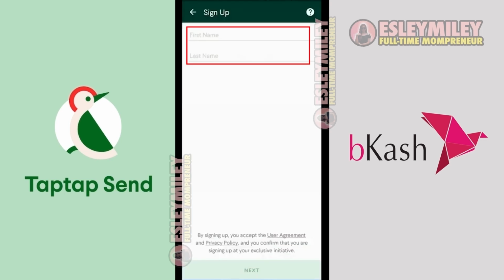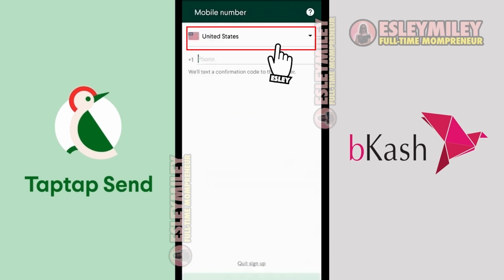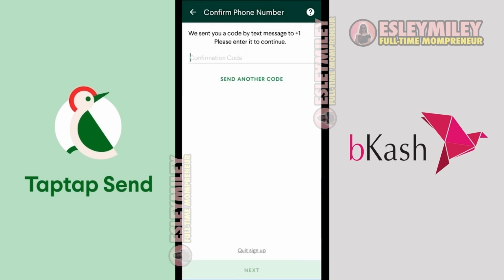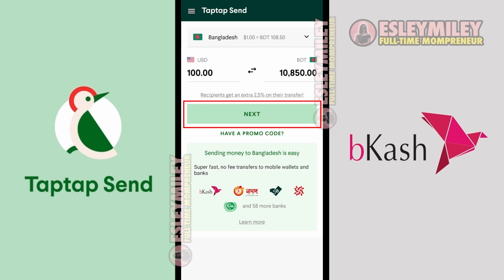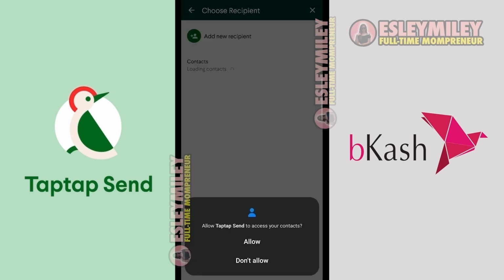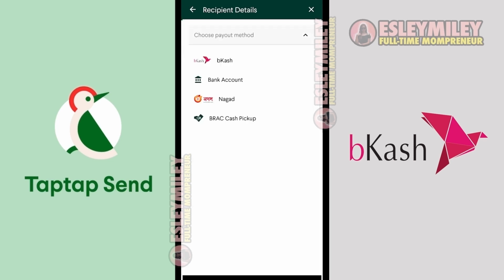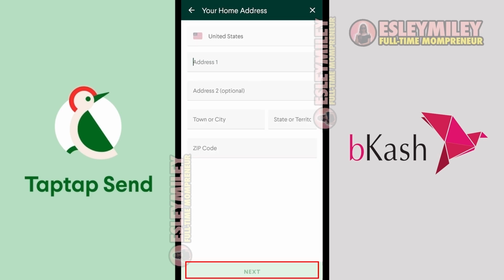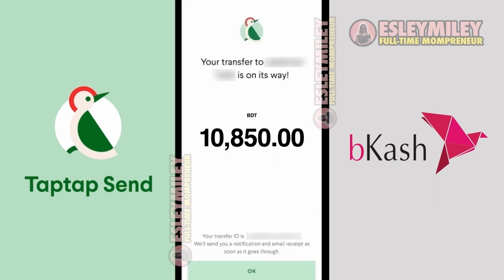How To Send Money To Bangladesh Using TapTap Send To BKash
🎁 Get an Amazon Gift Card Instantly! 🔥 Perfect for any occasion – Click Here Now

Discover the convenient way to send money to Bangladesh using TaptapSend to Bkash. Our tutorial shows you how to seamlessly transfer funds and simplify international transactions.